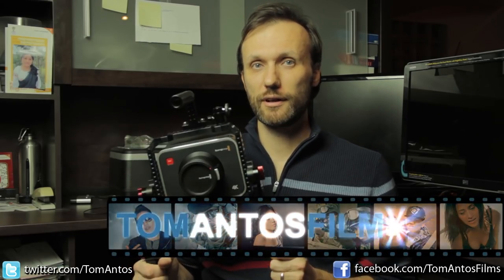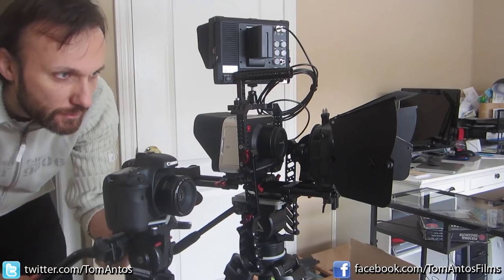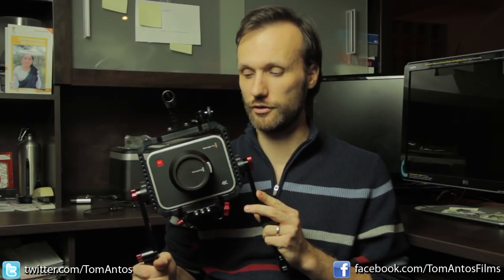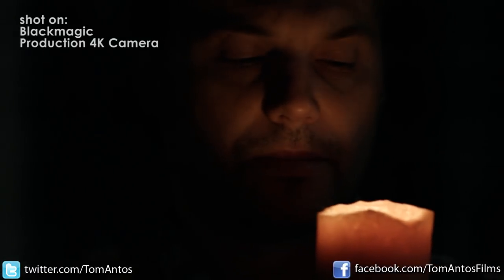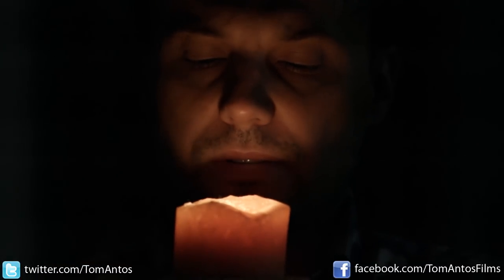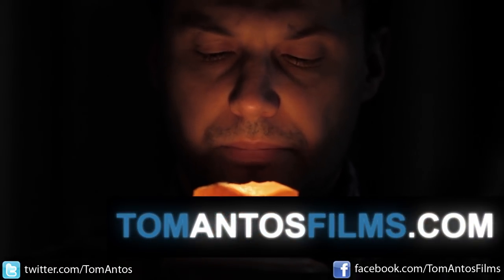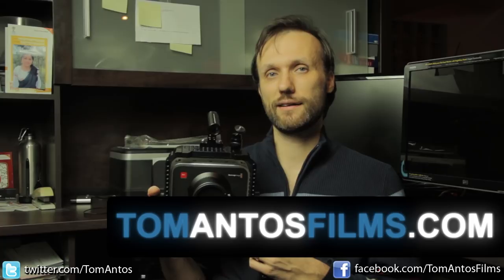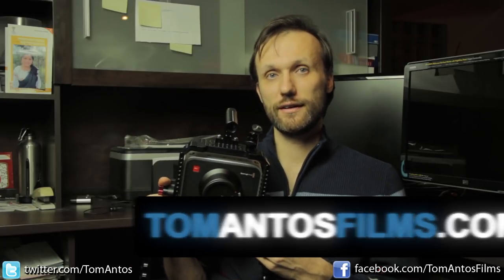Blackmagic Production 4K Camera Review and Tests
Here is the first proper test of the new Blackmagic Design Production 4K Camera! I compare the camera along side the Canon 7D (a typical DSLR) in various tests:
- latitude test
- rolling shutter test
- low light test
- skin tone test
- moire test